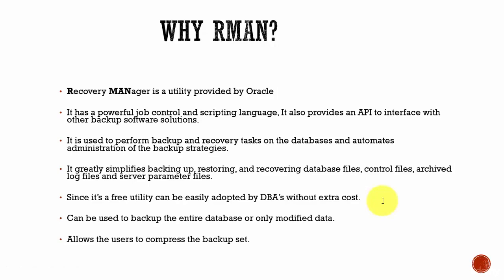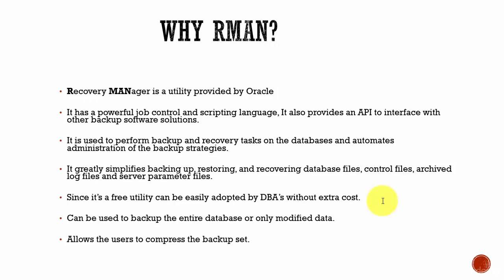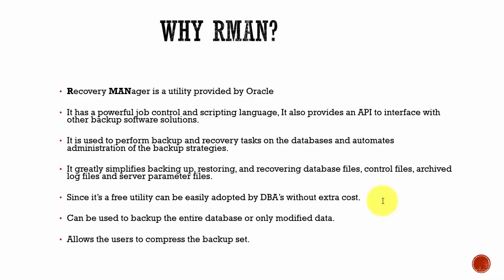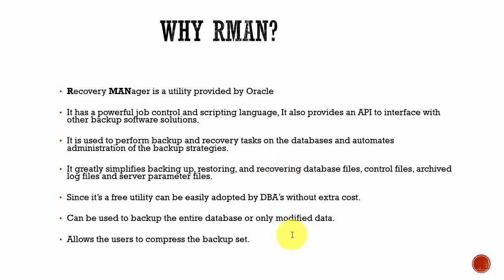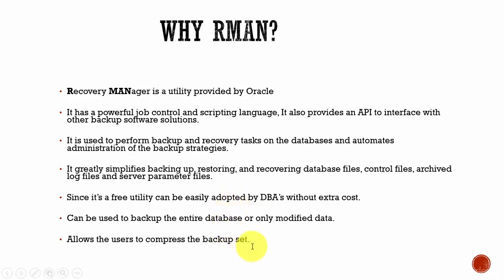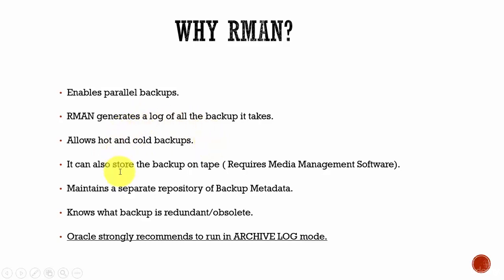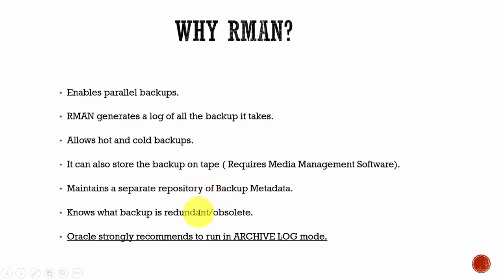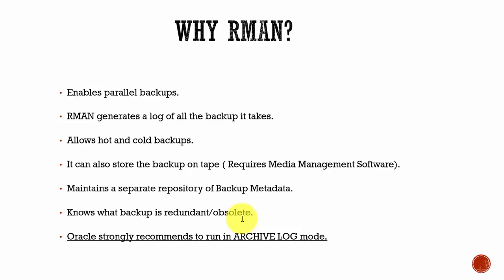108 Oracle DBA Complete Tutorial - Why RMAN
MrMerchant Co. discusses why company need to use RMAN.